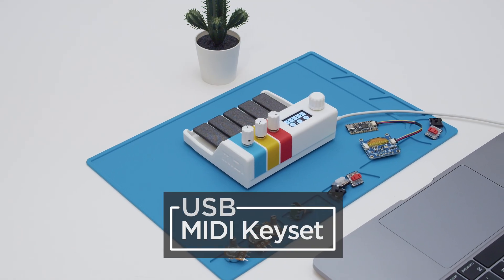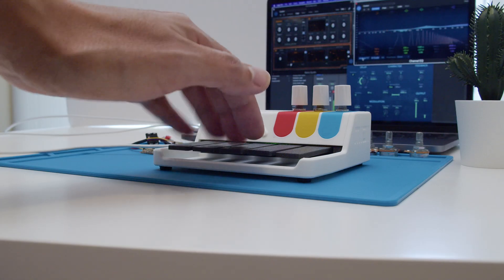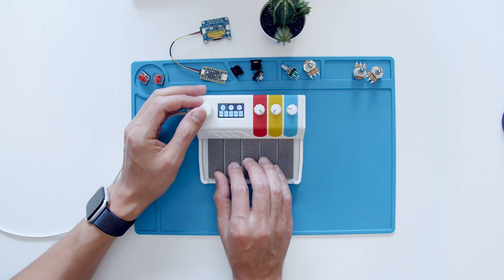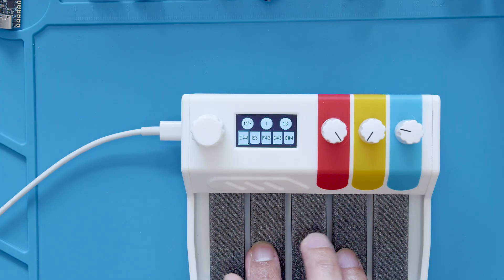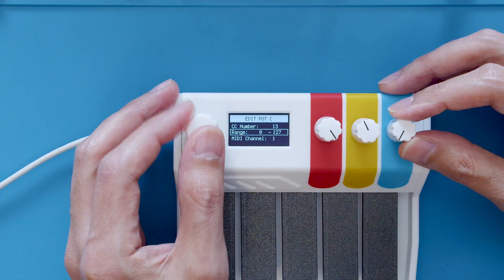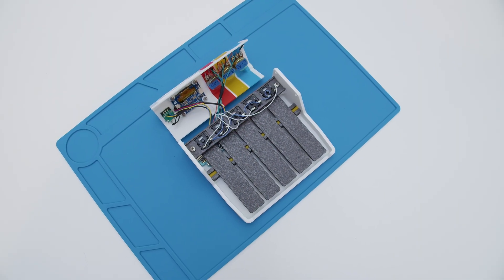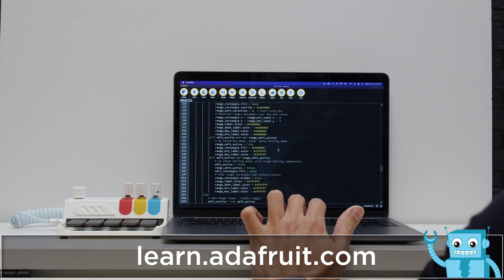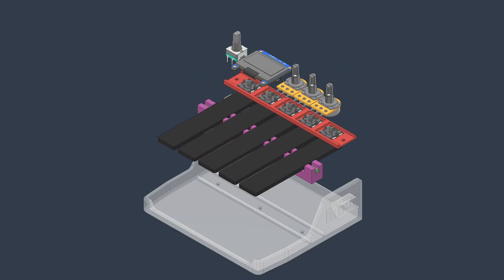USB MIDI Keyset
Build a 3D printed vintage synth inspired USB MIDI controller with custom GUI, an OLED, pots, knobs and key switches using CircuitPython and Adafruit KB2040!